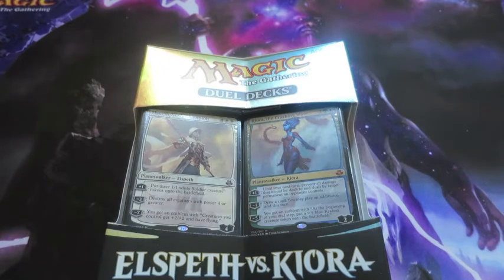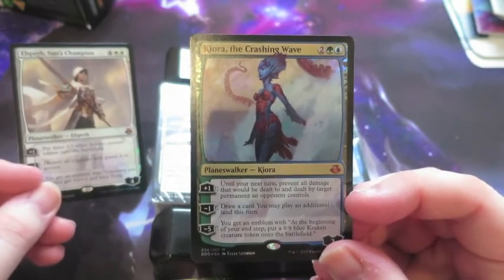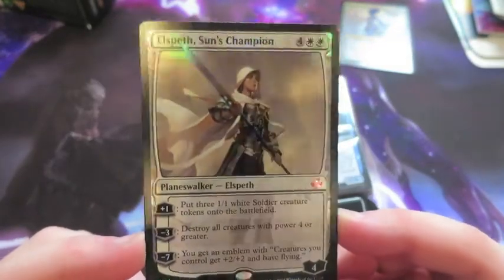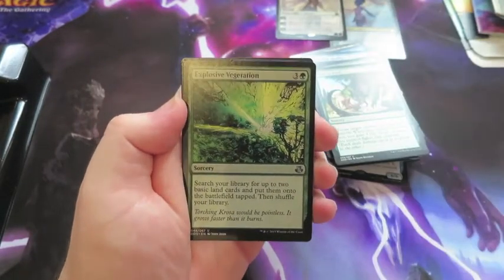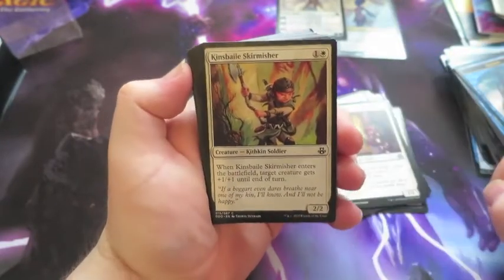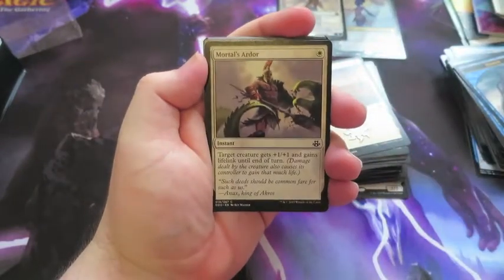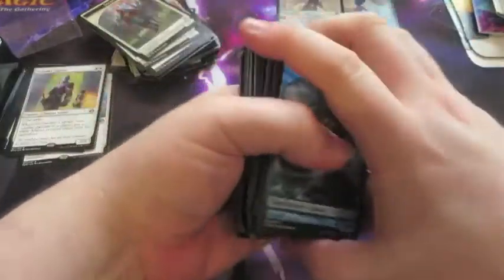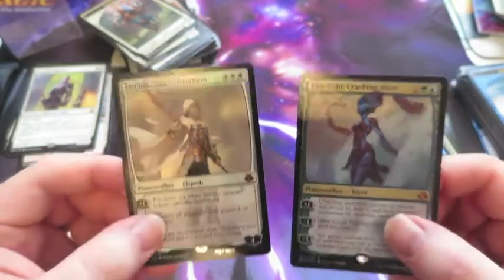Magic The Gathering - Duel Decks Unboxing ( Elspeth vs Kiora )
Hey TOTALmtg fans we have an unboxing of the new Duel Decks ELSPETH vs KIORA thanks to our versus video star Connor who kindly donated this for our enjoyment. He will also be in our next versus video when we battle these two decks to see who is the top walker….ELSPETH or KIORA ??